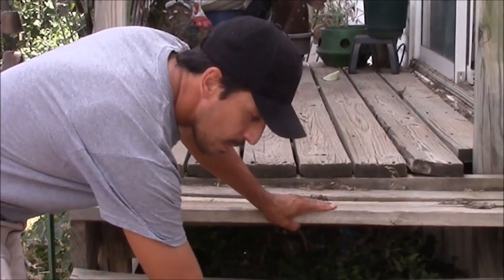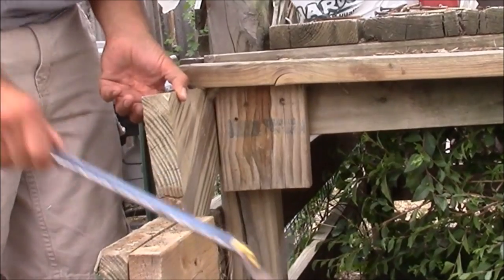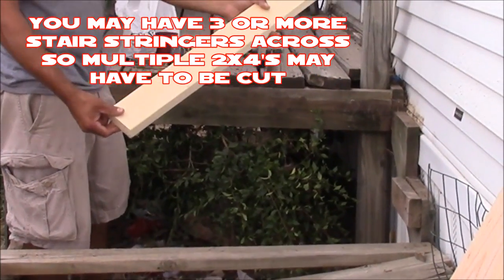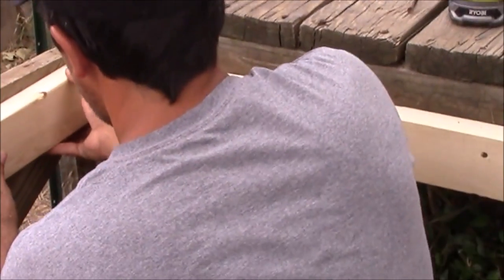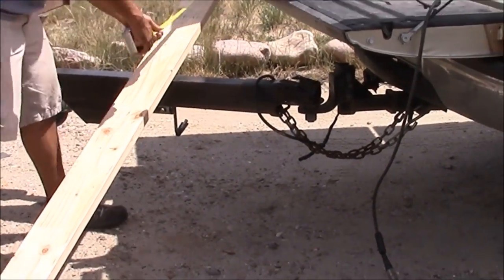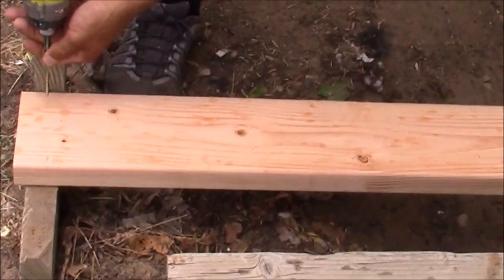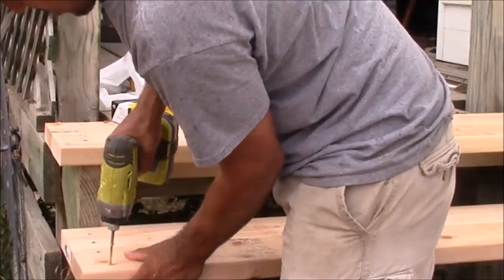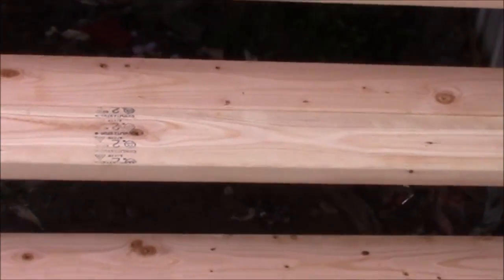How to repair your porch steps DIY Home Depot materials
How to repair and replace your porch/deck steps and make them like new again.